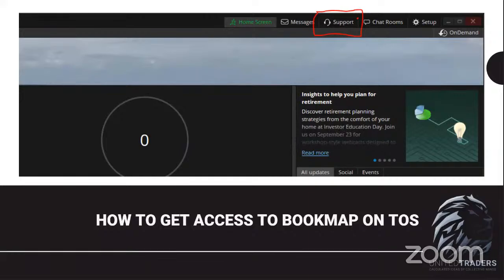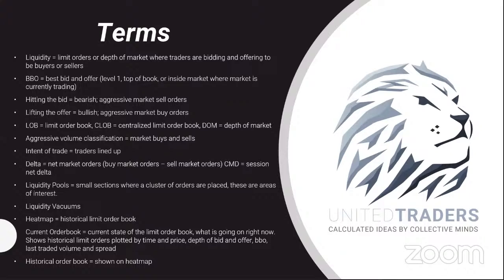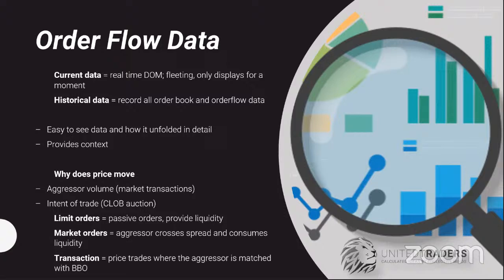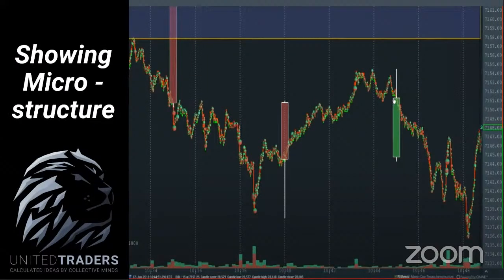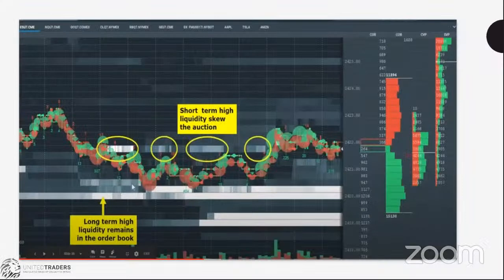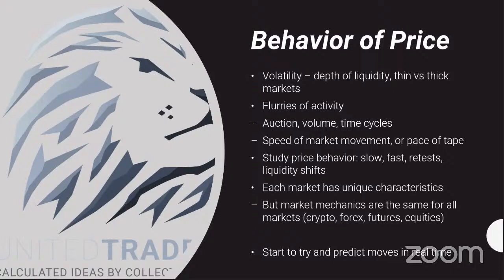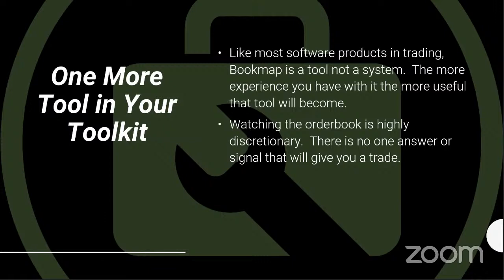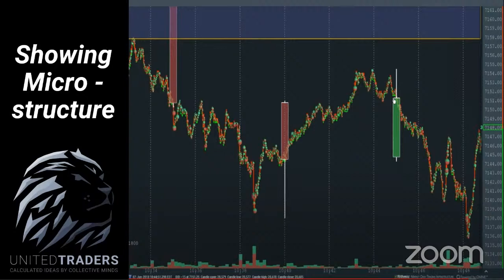🔴LIVE LESSON: The Ultimate Guide to Bookmap OrderFlow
United Traders was built by traders for traders!
We are here to help one another out. We find the best way to learn is to engage with our community & brainstorm ideas together and as such the overall success of the group depends on your contribution!